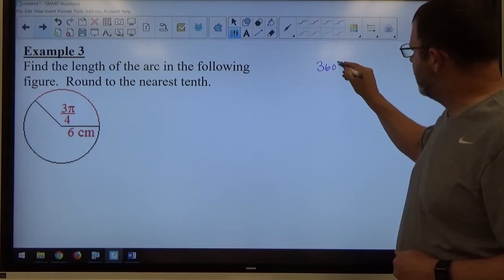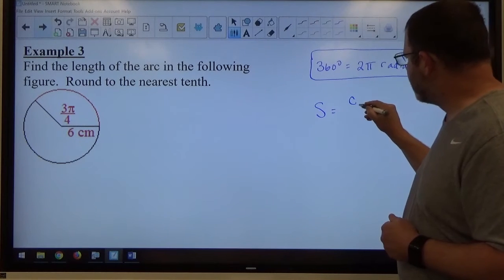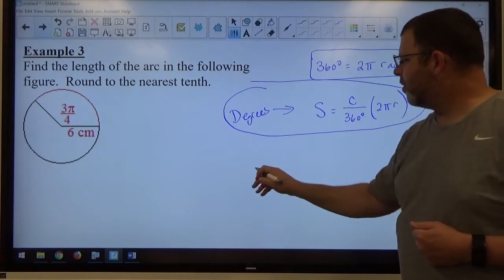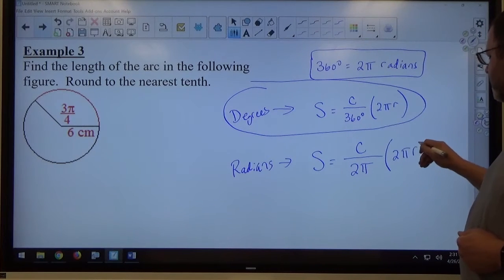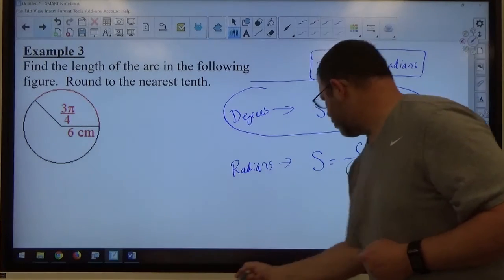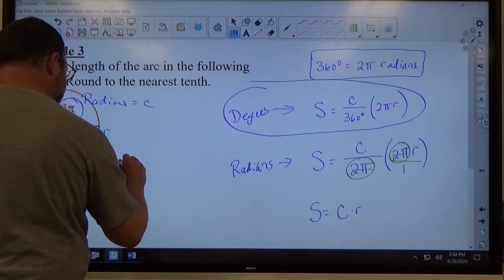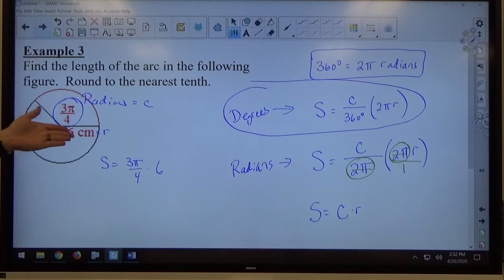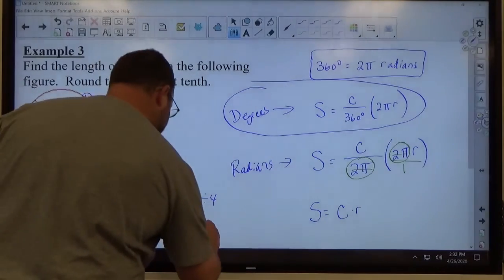Geometry Chapter 10 1 Example 3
Find the length of a circular arc when the central angle is in radians.